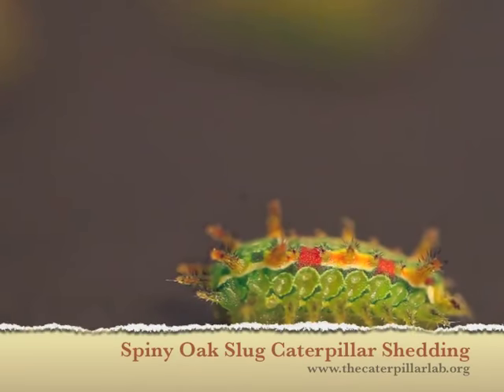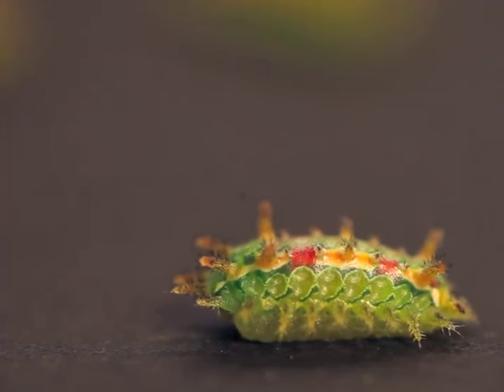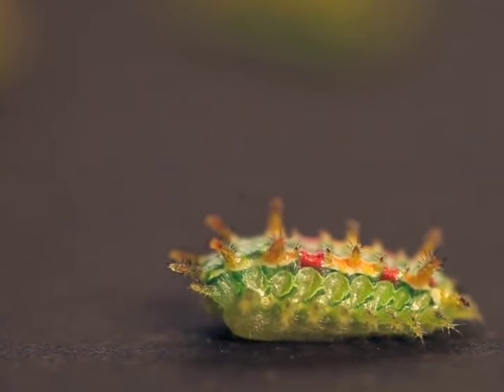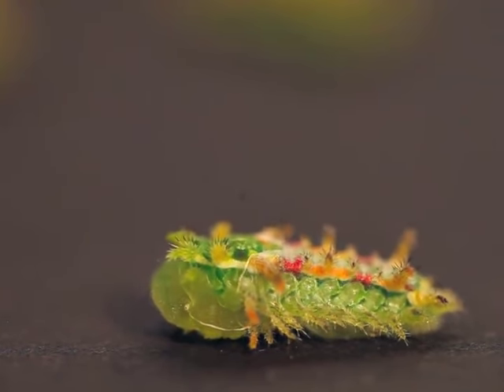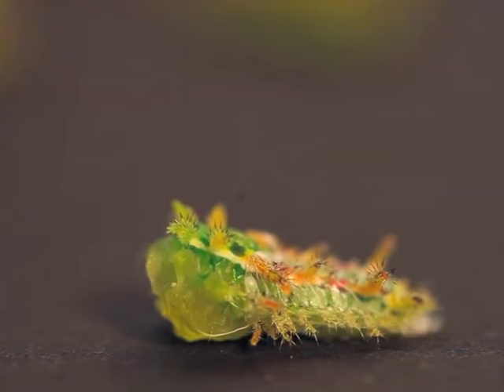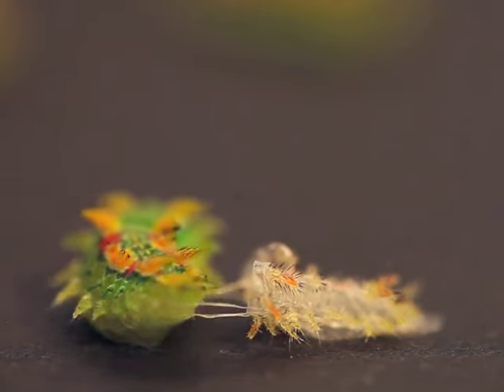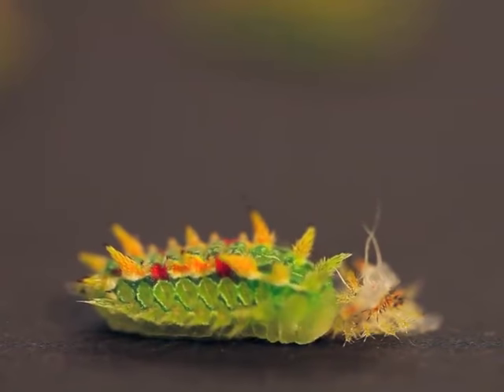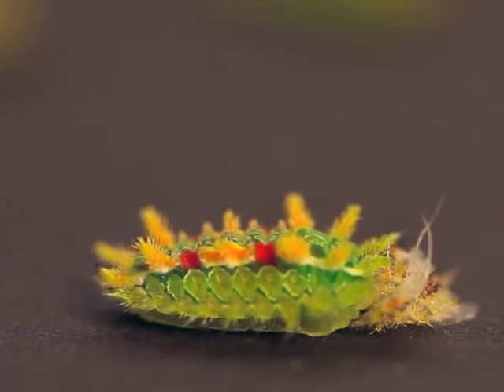Spiny Oak Slug Caterpillar Sheds at The Caterpillar Lab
Slug caterpillar sheds its skin, eats it, and hydraulically expands a new set of venomous spines!

This film of a spiny oak slug caterpillar (Euclea delphinii), this week's "Caterpillar of the Week", is one of my personal favorite videos from The Caterpillar Lab's 2014 season. It was exciting to witness the key role hydraulics play in its shedding process, and I had not expected the spines to be pumped out and expanded so rapidly. Crazy creatures!